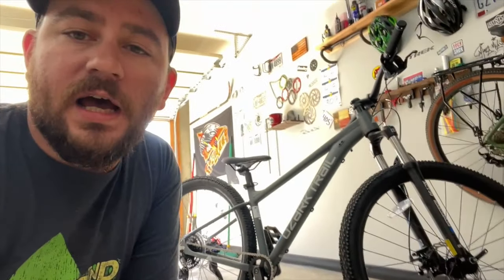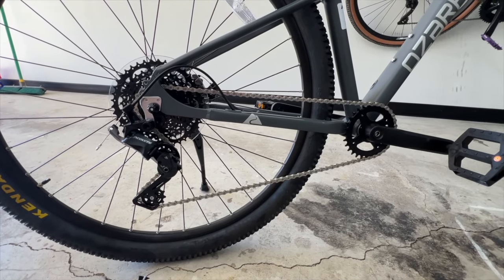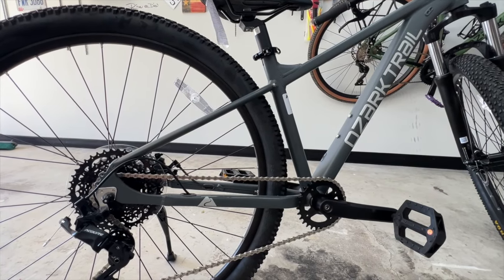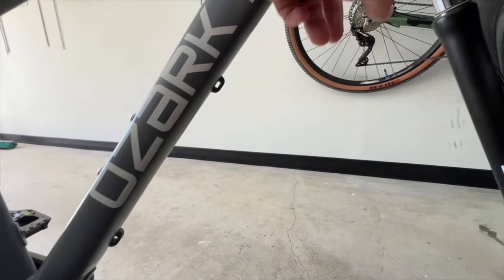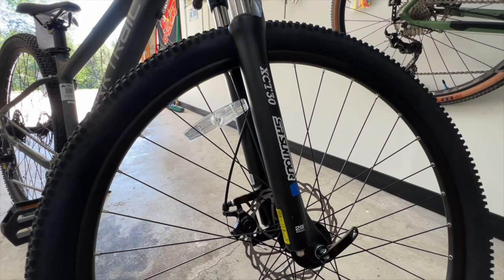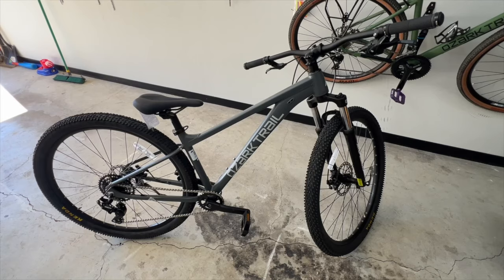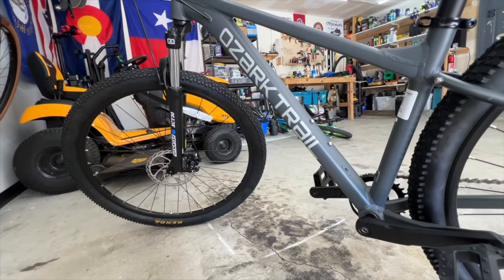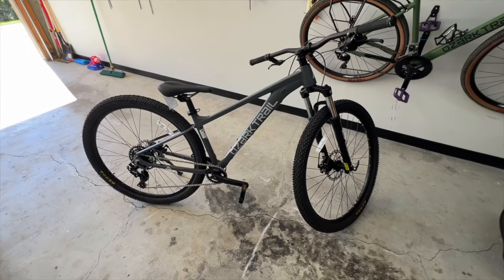OZARK TRAIL RIDGE NEW BIKE DAY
LATE TO THE PARTY... BUT I WANTED TO GET MYSELF A FALL/WINTER PROJECT. ITS BEEN A WHILE SINCE I DID A BUILD. THE OZARKTRAIL RIDGE HAS BEEN ON MY RADAR FOR A BIT. FINALLY PULLED THE TRIGGER. EXCITED TO SEE WHAT WE CAN DO WITH IT, WITHOUT SPENDING A TON.